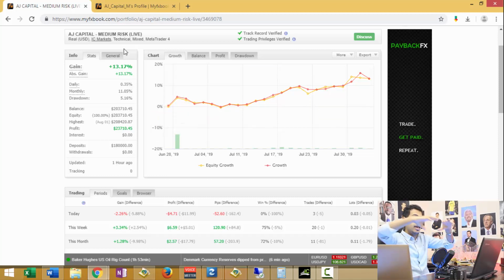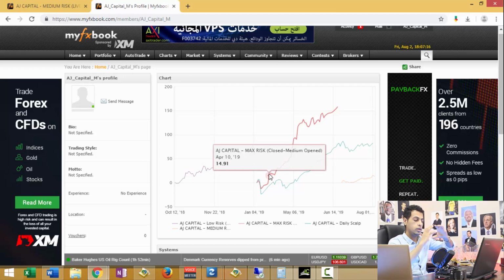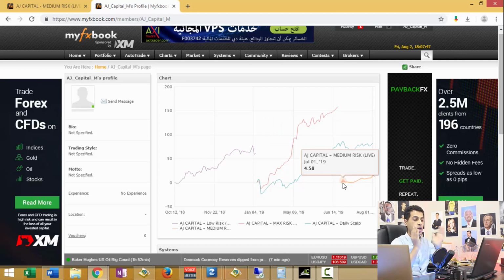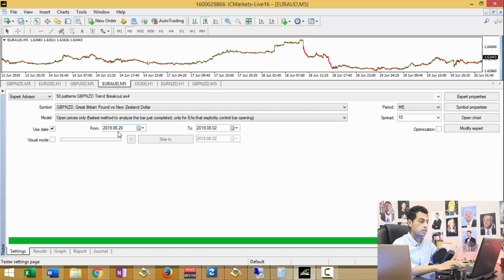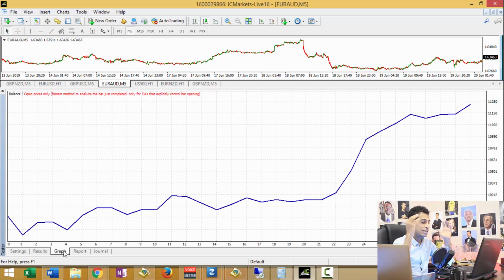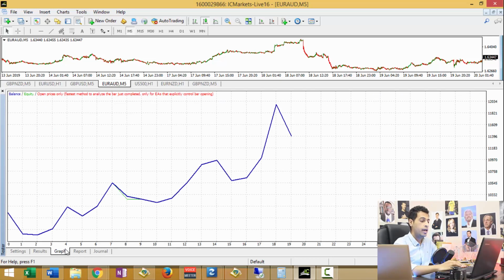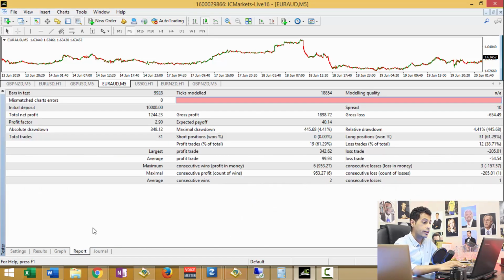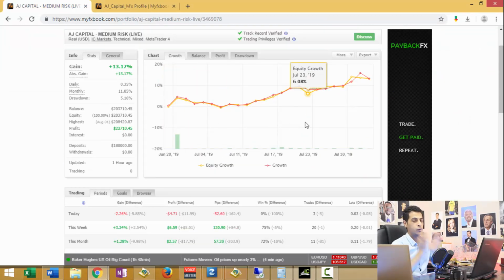How I Made $23,000 Profit In One Month Trading Forex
In this  video, I’ll share with you our actual verified performance using myfxbook  trusted service. We have our accounts public, so you are more than welcome to  check out the  stats by yourself later if you want.

So long story short, we made around 23 thousand dollars this last month. Not a bad month at all, but we did better before.

All of this great performance came from developing our automated systems by using the method I share with you in the PTU program. We automate all of our trading strategies using MQL4 coding language, and we run our strategies in MT4 trading platform. We don’t limit ourselves to trading forex with these strategies can be also traded with stocks, futures, indices, metals, crypto currencies,… and so on.

So the  special thing about us is that we mostly trade fully automated trading systems, known as trading robots, EA s, expert advisor, algos or algorithmic trading strategies, trading bots,…

We are offering a copy from our Daily Profit Trading System, if you want to take an advantage of it, then click this link before we take it down:

I actually made most of my money in money management, it’s like a hedge fund, I manage other peoples money and share the profit. I am the founder of AJ Capital Management.

And as always, don't let anyone tell you what you can or cannot do, prove them wrong, and keep going.